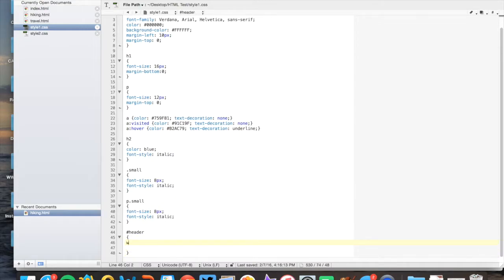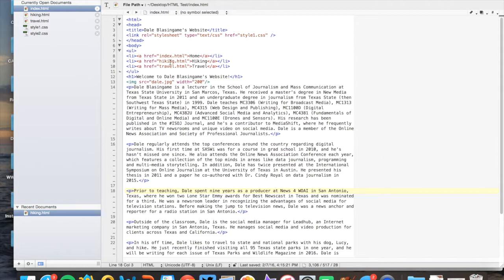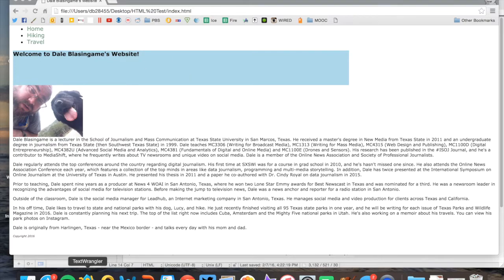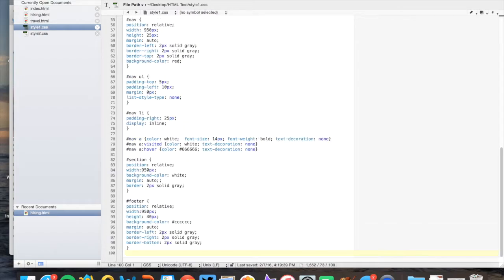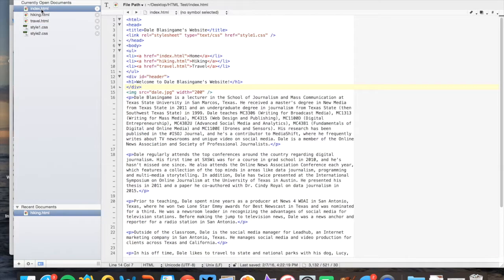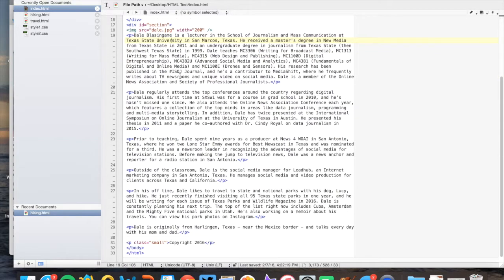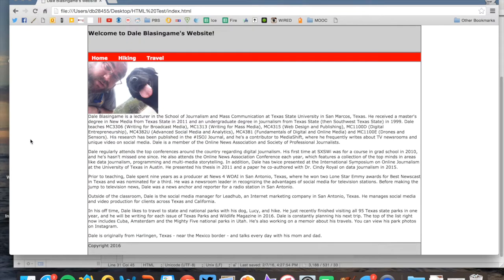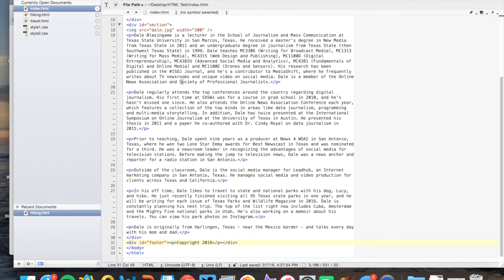WebPub: Creating IDs and Using DIVs in HTML and CSS